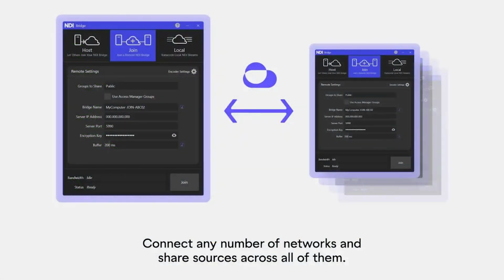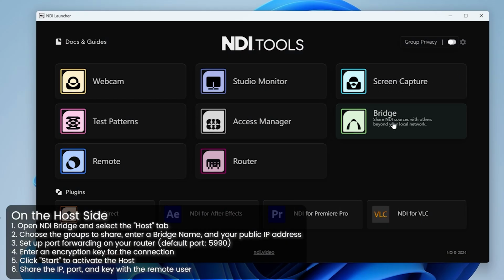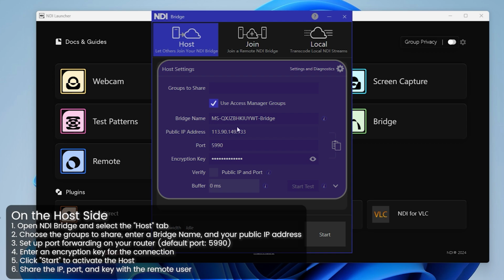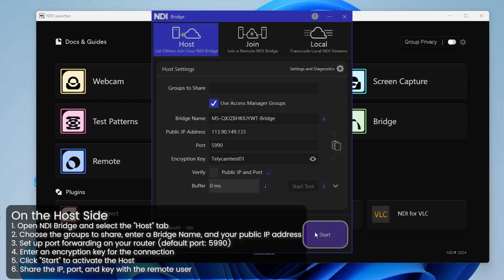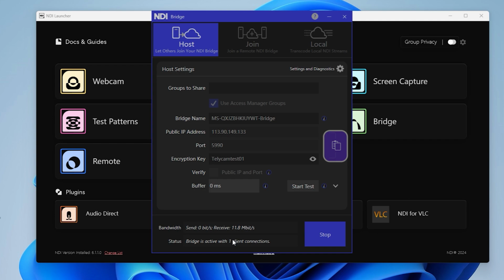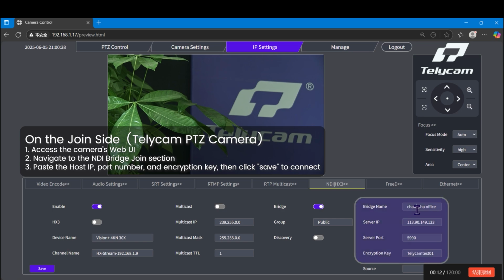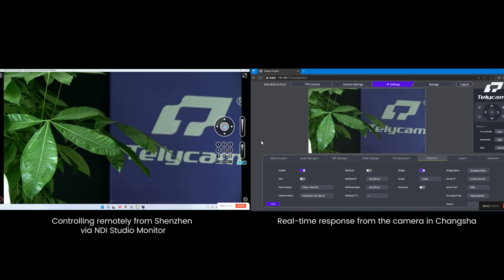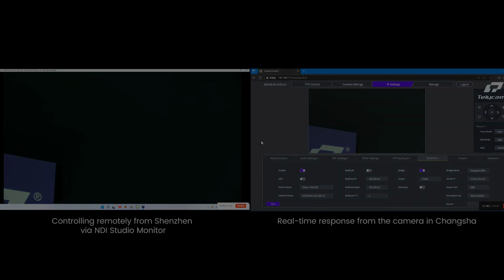How to Use NDI Embedded Bridge with Telycam PTZ Cameras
Take remote production to the next level with Telycam PTZ cameras featuring NDI Embedded Bridge (Join mode) !

In this video, we’ll guide you through the full setup process, showing how to:
Configure the Host side using NDI Bridge on your production PC
Connect the Join side directly from your Telycam PTZ camera’s web UI
Control your camera remotely via NDI tools — including pan, tilt, zoom, and preset recall

💡 Perfect for remote studios, live event coverage, houses of worship, or hybrid conferences — where simple setup and real-time camera control are essential.

✅ Native NDI Bridge integration
✅ No PC required on the camera side
✅ Secure, encrypted remote connections
✅ Remote PTZ control from anywhere in the world